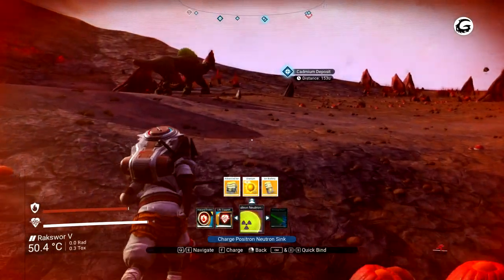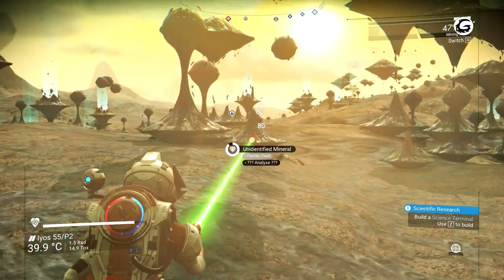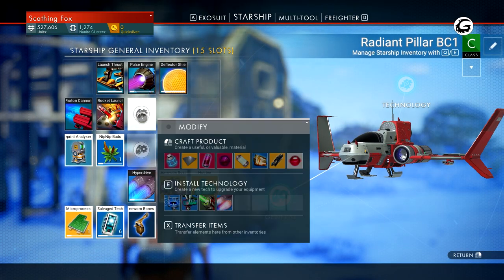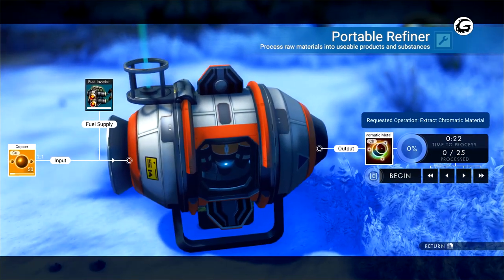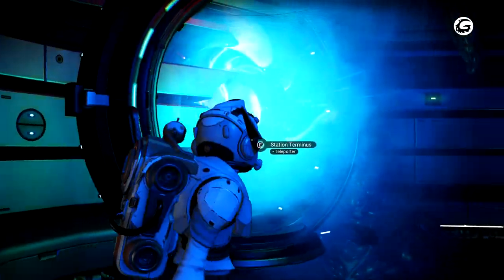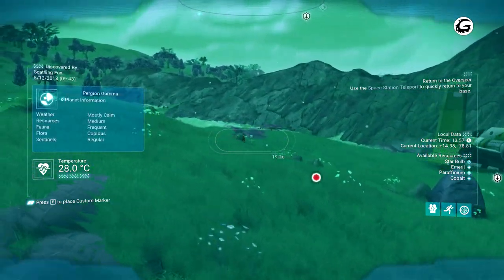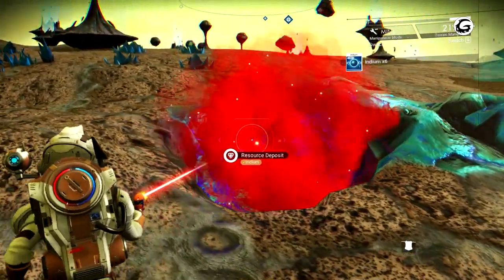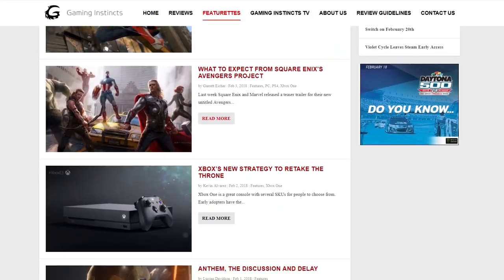No Man's Sky Hyperdrive Guide | Gaming Instincts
Jessica from Gaming Instincts guides you on how to make the best of your Hyperdrive in No Man's Sky.

Game Featu No Man's Sky
Developer: Hello Games
Publisher: Hello Games
Platforms: PC, PS4, Xbox One
Release Date: August 9th and 12th 2016 (PS4/PC) July 24th, 2018 (Xbox One)

No Man's Sky is an action-adventure survival game developed and published by the indie studio Hello Games. It was released worldwide for PlayStation 4 and Microsoft Windows in August 2016, and for Xbox One in July 2018.

The game is built around four pillars: exploration, survival, combat, and trading. Players are free to perform within the entirety of a procedurally generated deterministic open-world universe, which includes over 18 quintillion planets.

Through the game's procedural generation system, planets have their own ecosystems with unique forms of flora and fauna, and various sentient alien species may engage the player in combat or trade within planetary systems.

Players advance in the game by mining for resources to power and improve their spacecraft, tools, and spacesuit for survival, buying and selling resources using credits earned by documenting flora and fauna, and otherwise seeking out the mystery around the Atlas, an entity at the center of the universe.

- FOLLOW US -

No Man's Sky is all about exploration and without the right Hyperdrive, you won't get too far. Find out how to discover more planets on your next adventure.